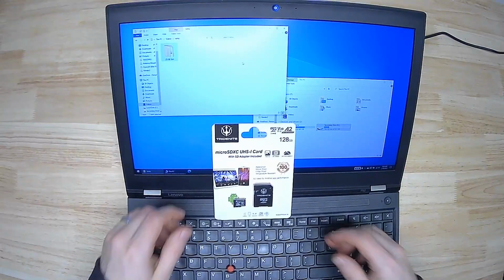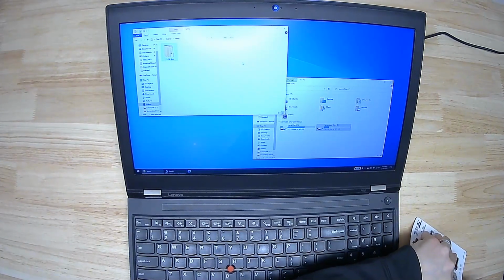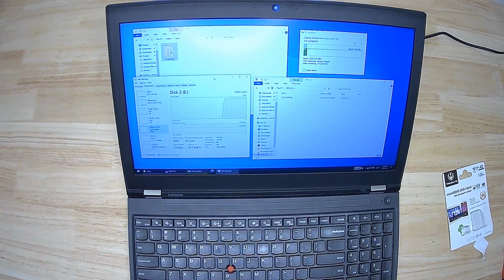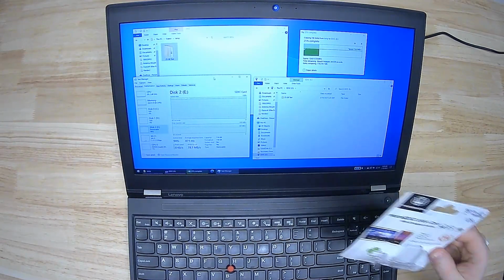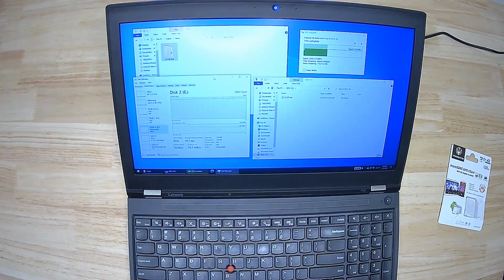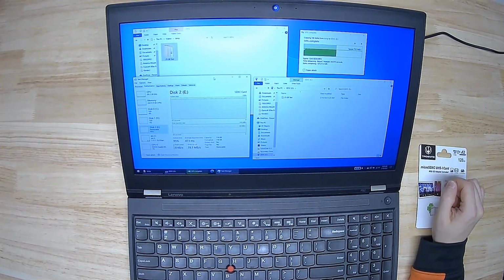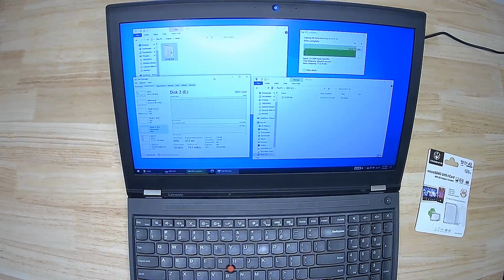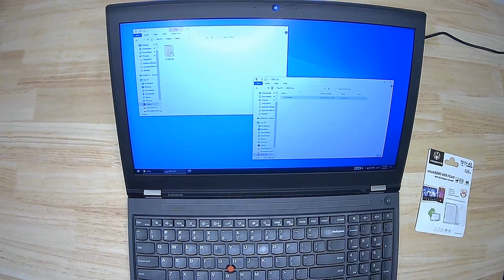TRIDENITE 128GB Micro SD Card, MicroSDXC Memory for Nintendo Switch, GoPro, Drone, Smartphone, Table